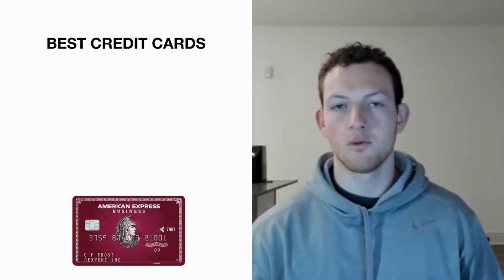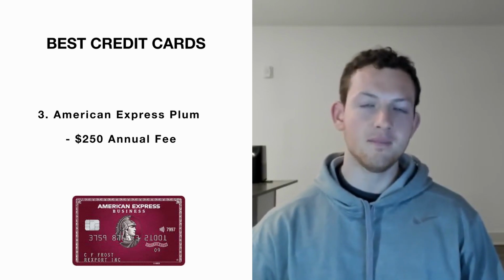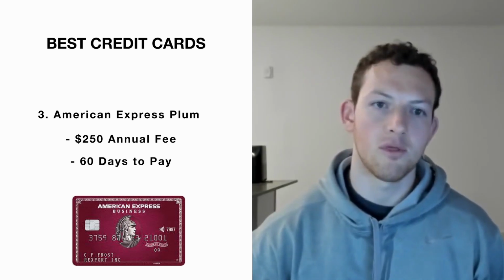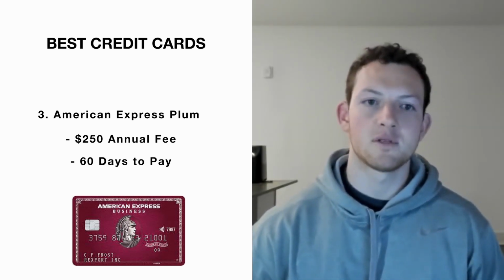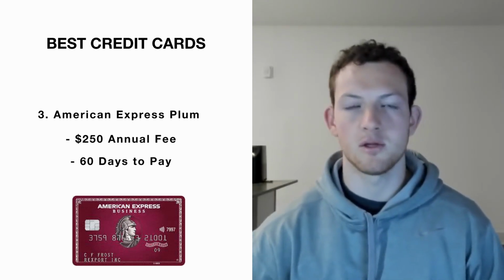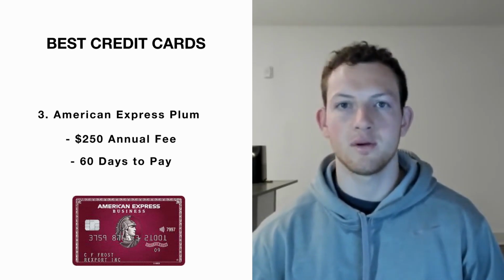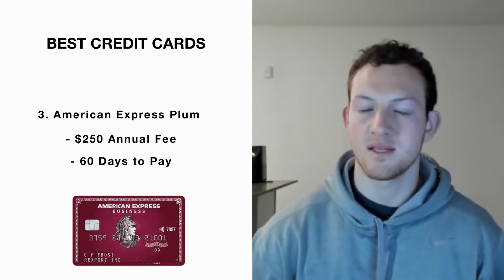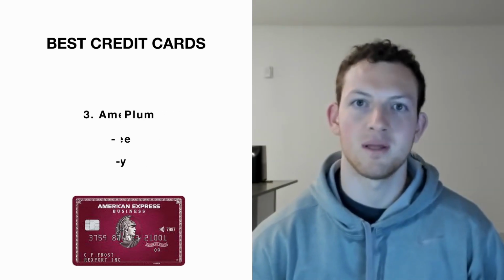The BEST Business Credit Card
Wondering which credit to get to grow your Amazon wholesale business? Let me break down the 3 best options for you and why I think they can change your capital situation.

00:00-00:37 - Introduction
00:37-02:11 - Chase Ink Business Premier
02:12-03:33 - Capital One Spark Plus
03:34-04:18 - American Express Plum
04:19-04:52 - Summary

Here's my 100% FREE wholesale course to help you open your first account

Seller Investigators (free audit showing how much Amazon owes you)
Code: corey

Pay suppliers with Melio! You use a credit card, they get cash!